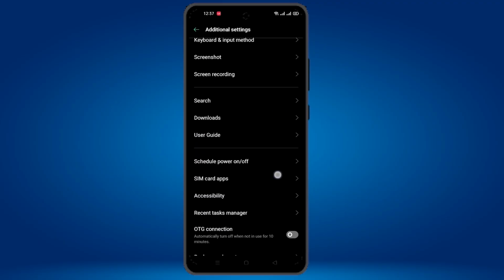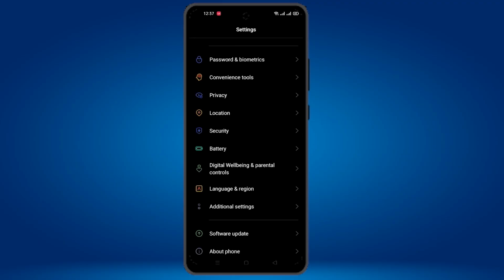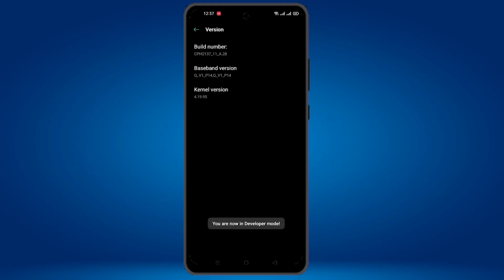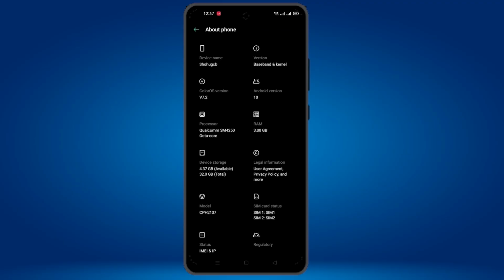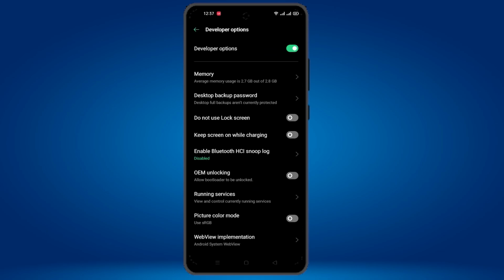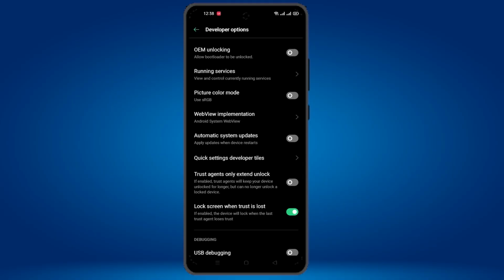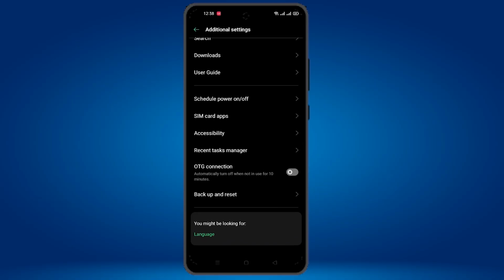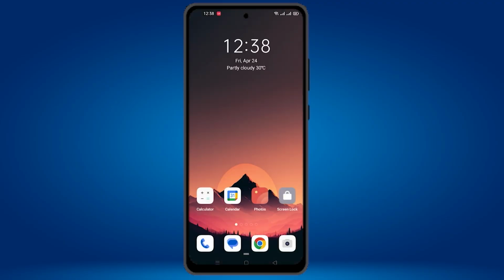How to Enable Developer Options on Any Android Phone (Step by Step)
Unlock the full potential of your Android device! In this step-by-step tutorial, I will show you exactly how to enable Developer Options and USB Debugging on any Android smartphone, regardless of the brand or model.

Whether you want to speed up your phone by adjusting animation scales, use ADB commands, or explore hidden settings like USB debugging and OEM unlocking, this video covers everything you need to know.

What you will learn in this video:

How to find the Build Number on any Android phone.
The secret tap sequence to unlock Developer Mode.
Where to find the Developer Options menu after enabling it.
Basic overview of helpful developer settings.
Timestamps:
00:00 - Introduction
00:38 - Finding Build Number in Settings
00:50 - Enabling Developer Options
01:02 - Accessing the Developer Menu
01:07 - Important Tips & Safety
01:30 - Conclusion